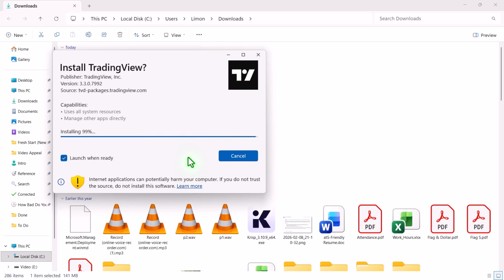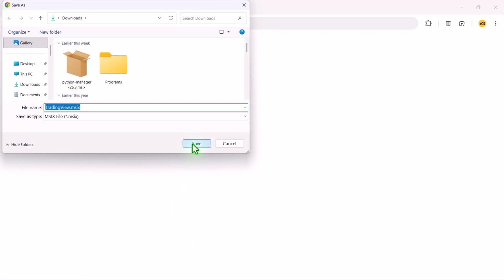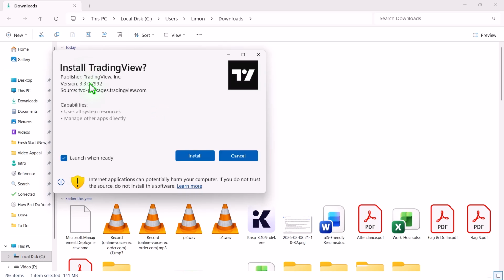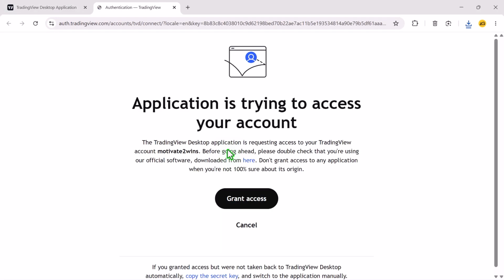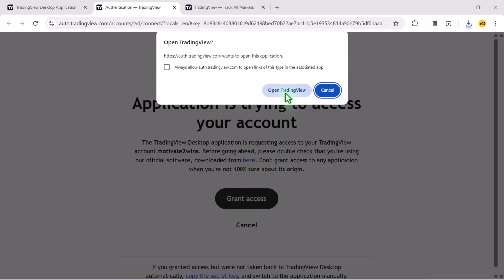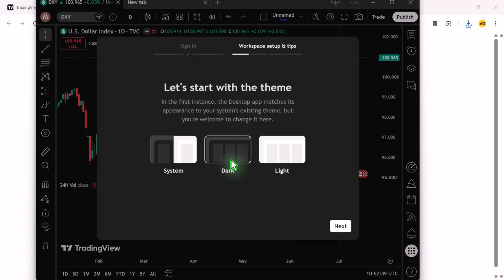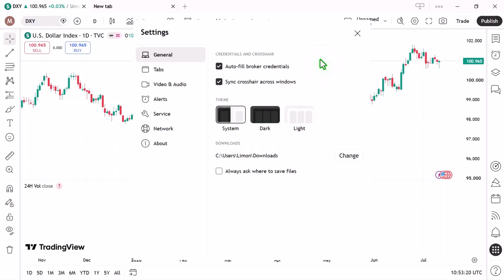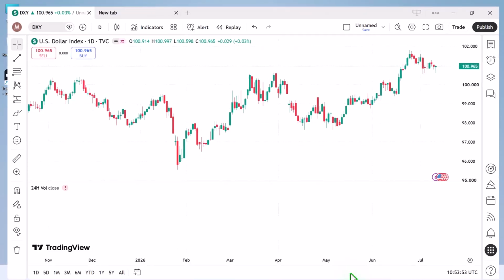How to Install TradingView Desktop for Windows in 2026 | Download TradingView App on PC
Hey everyone, it's Limon! If you want to use TradingView on your Windows PC instead of your browser, this quick guide will show you exactly how to download, install, and sign in to the TradingView Desktop app. I'll also show you how to change the theme and install TradingView as a browser app if you prefer that option. I hope this tutorial makes the setup process simple and gets you up and running in just a few minutes.